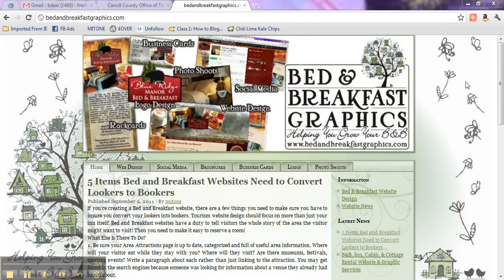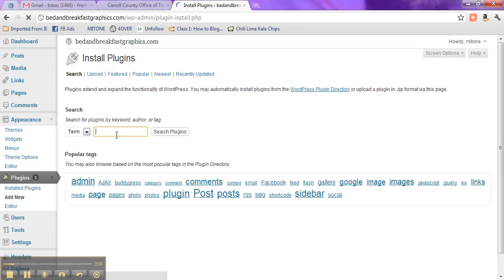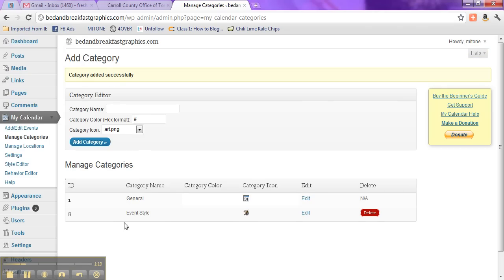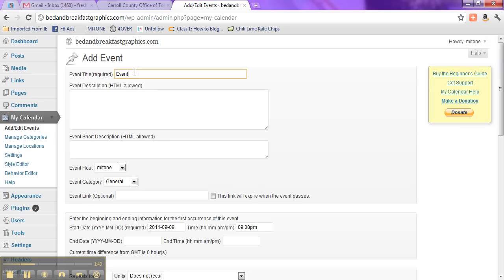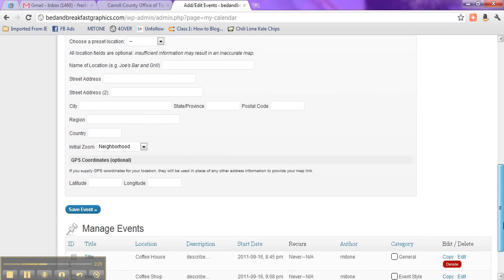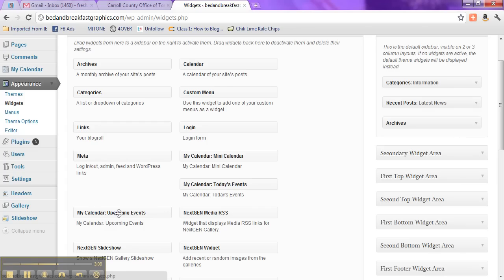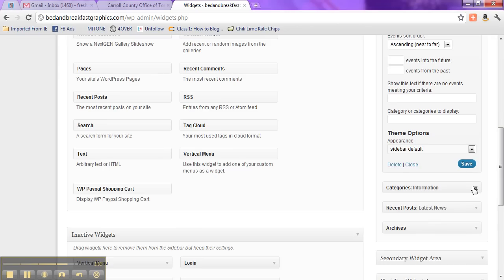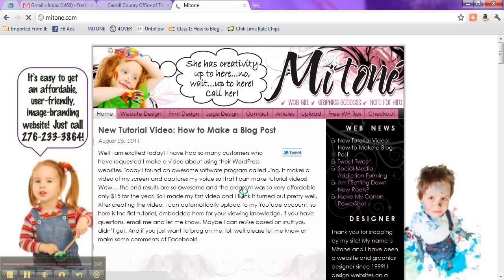WordPress Tutorial: Events Calendar Plugin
This quick tutorial shows how to install an event calendar plugin, manage the settings and install the events widget in your sidebar.